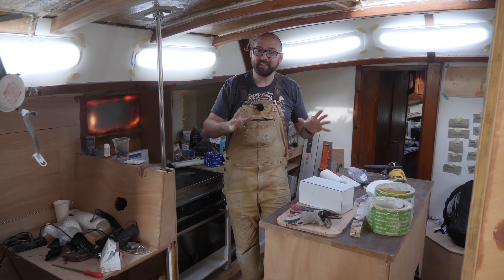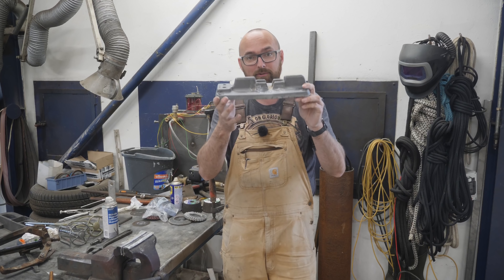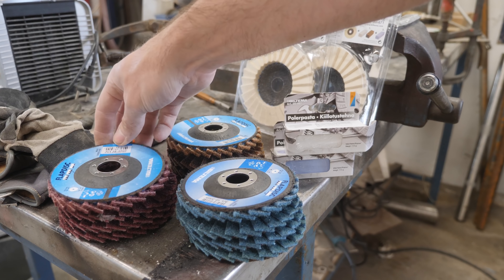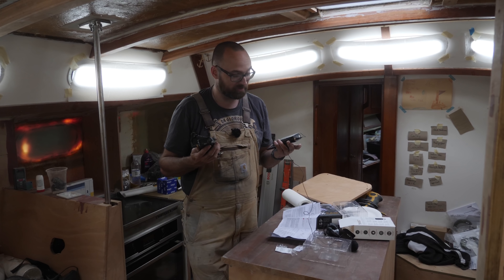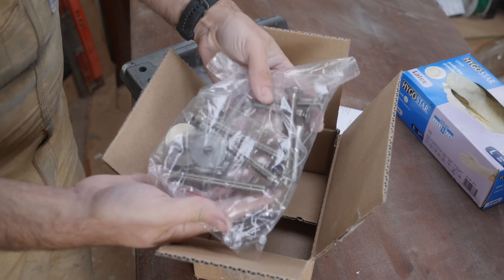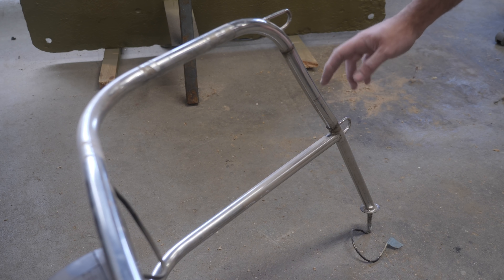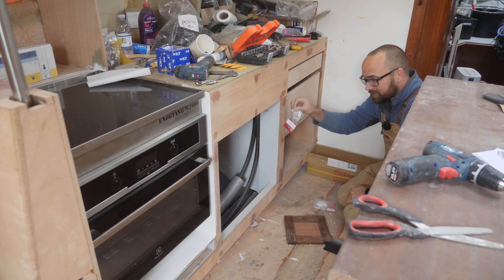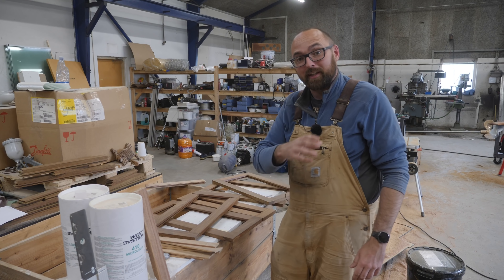Sail Life - A week of sailboat repair projects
This week I got a lot of smaller projects checked off my to-do list.
00:00 Intro
00:20 Two layers of fairing compound applied to the deck-hull joint
00:32 Granny bars installed
00:44 Cockpit hatch repaired and ready for paint
02:32 Mast foot straightened
04:25 New chainplates polished (except two)
07:19 Cockpit locker prepped for paint
08:35 All winches in the cockpit cleaned and prepared for reassembly
10:47 Mast foot installed
14:35 Build two drawer boxes (waiting for a 30 cm drawer slide to build the last one)
15:34 Drawer fronts and cabinet doors for the galley started